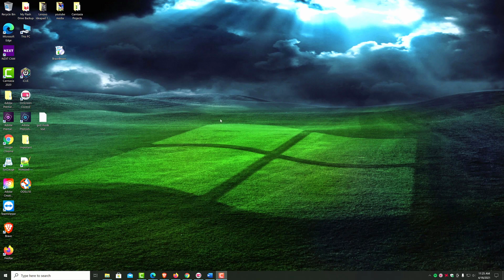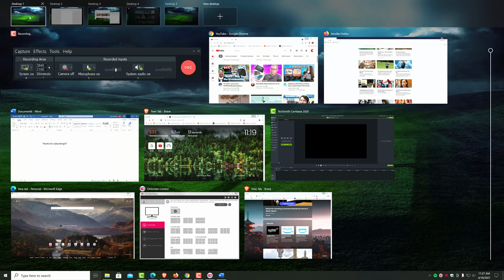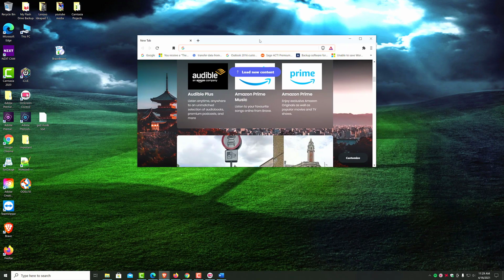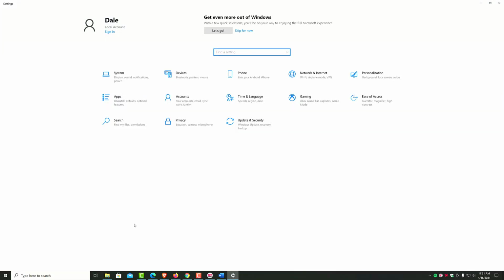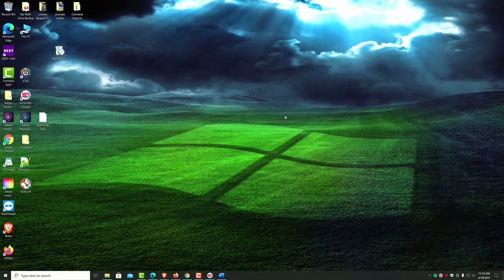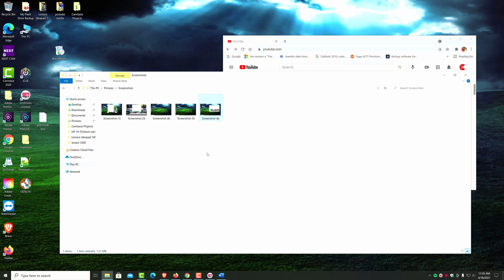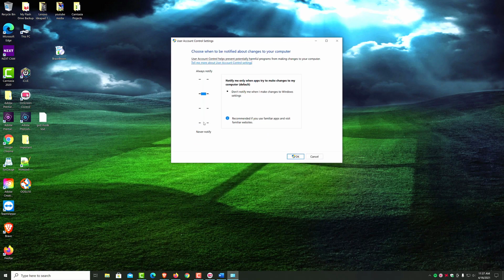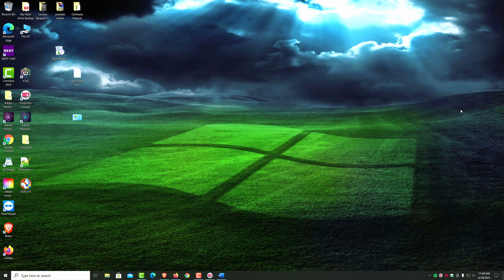Windows 10 Settings & Features You May Not Know About!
A quick tutorial of some useful but not so known features of Windows 10 (20H2 Edition).

 Please share your windows settings and tips in the comments, Dale.

GOD Mode Text
Create a new folder on your desktop, rename it with this exact text:
GodMode.{ED7BA470-8E54-465E-825C-99712043E01C}

Timestamps---
0:37   Virtual Desktop (Multiple Desktops)
3:08   Show Desktop Methods
4:27   Shake To Minimize
5:06   F11 Full Screen Browser
6:27   Scroll Inactive Window
7:59   Turn Off Notifications (Customize)
9:01   Notification Display Time
10:06  Screen Capture (Not Snipping Tool)
11:48  Transparent CMD & PowerShell Windows
13:40  UAC Control
14:16  GOD Mode